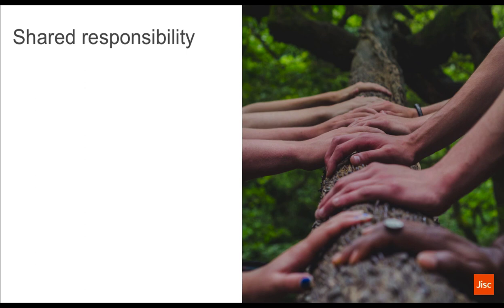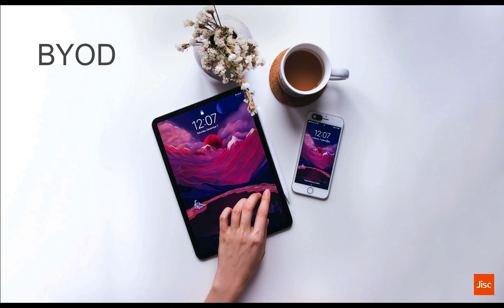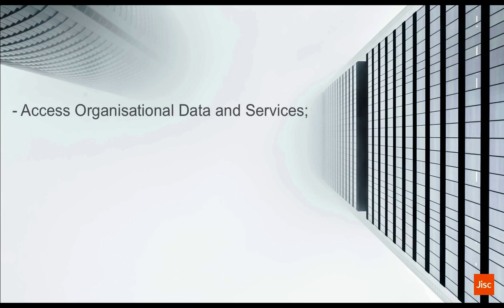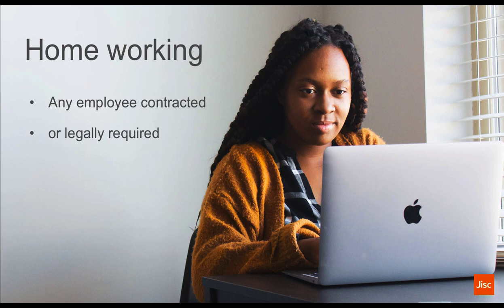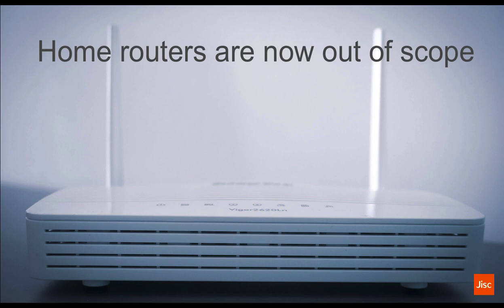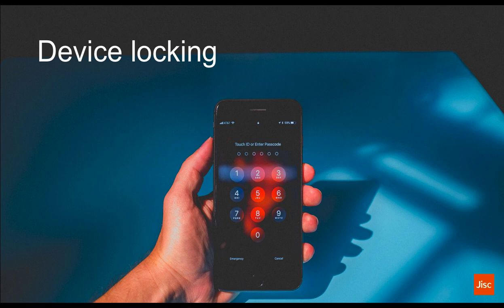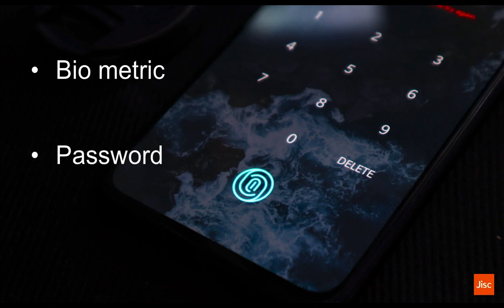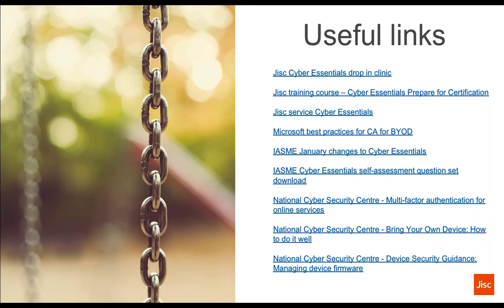Cyber Essentials | Jisc | Presentation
Slide presentation on Cyber Essentials and the changes that have now come into effect with the new Evendine question set describing what has changed since it was released on the 24th of January '22. Containing the biggest changes in Cyber Essentials since its' release in 2014. Jisc, the UK's digital agency for tertiary education, research, and innovation, operates as a non-profit organisation. We are committed to the transformative power of education and research, utilising technology to enhance both. Jisc's services, fortified by expertise, are designed to drive digital transformation, and provide sector leadership.

For more than 30 years, Jisc has pioneered digital solutions for UK education and research, transforming how knowledge is created, shared and used. As a not-for-profit membership organisation, we deliver value in four key areas. We provide digital, data and technology solutions to meet sector-specific needs; we save our members money through sustainable shared services; we build communities for shared learning; and we offer intelligence on emerging trends to future-proof our members.